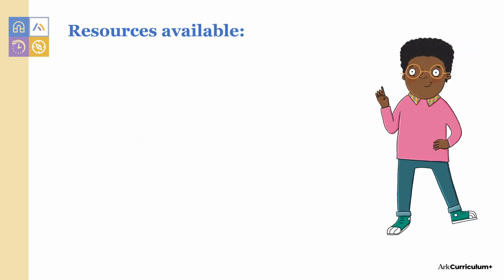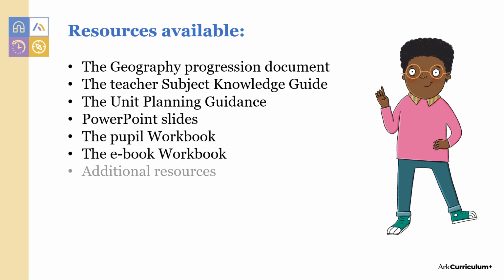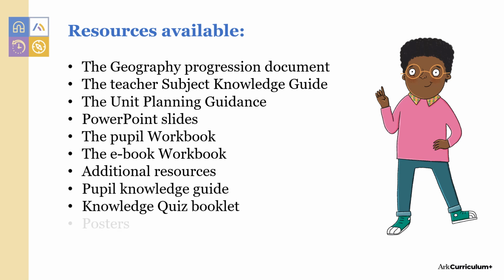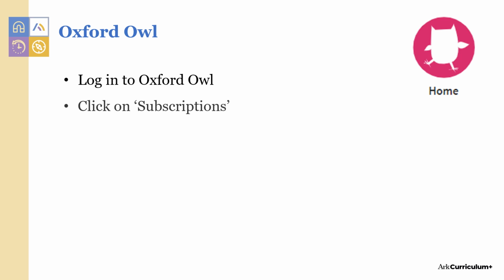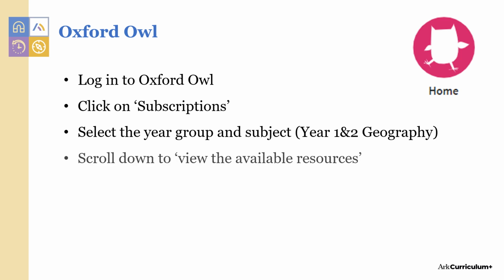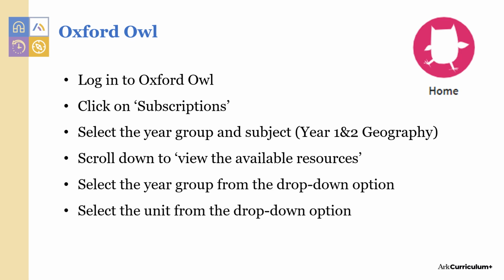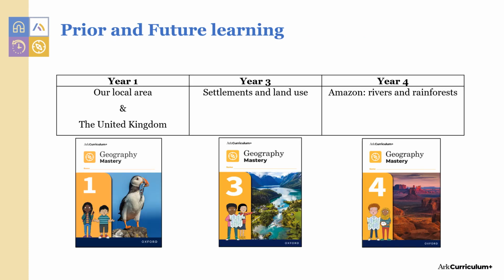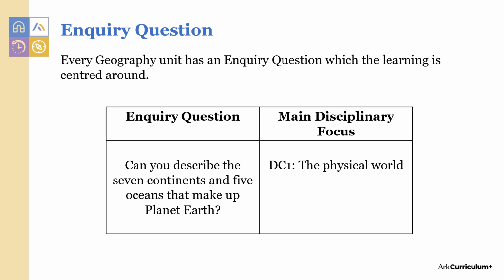Unit Tutorial for Primary Geography, Year 2, Unit 1: Planet Earth (Part 1)